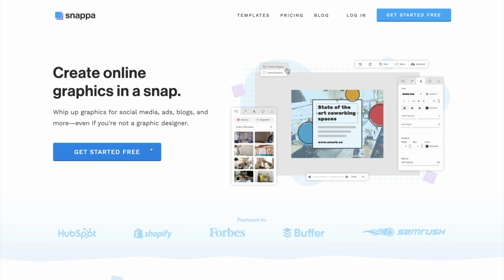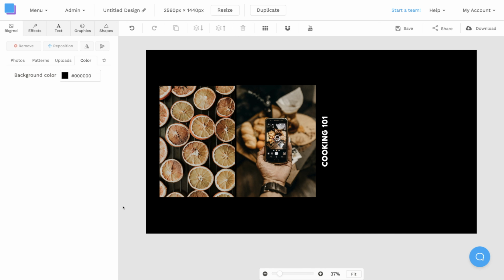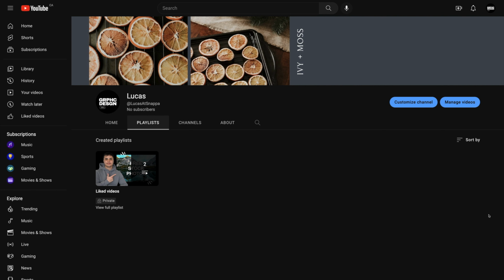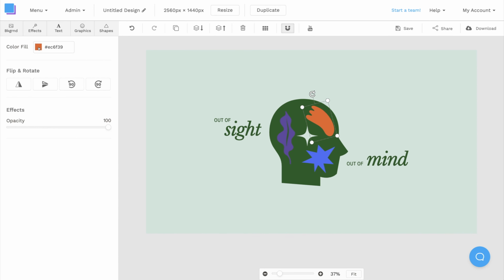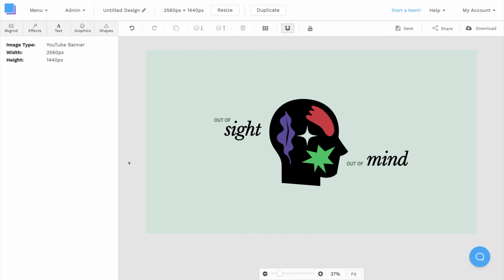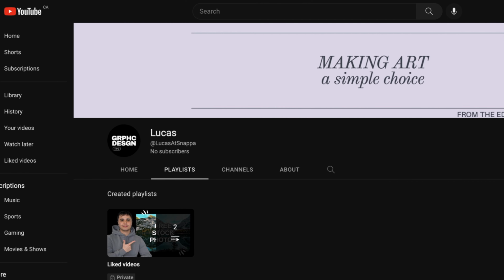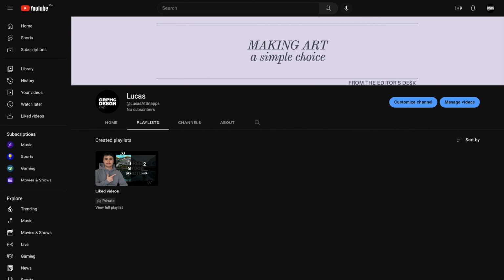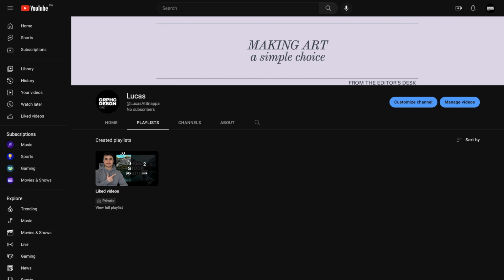5 Free YouTube Banner Templates for Design Inspiration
In this video, I show you the best free YouTube banner templates to use for your channel art.

0:00 The Importance of YouTube Banners
0:36 Clean YouTube Banner Template
1:17 Artsy YouTube Banner Template
1:51 Bold YouTube Banner Template
2:13 Minimal YouTube Banner Template
2:43 Aesthetic YouTube Banner Template
3:15 Outro